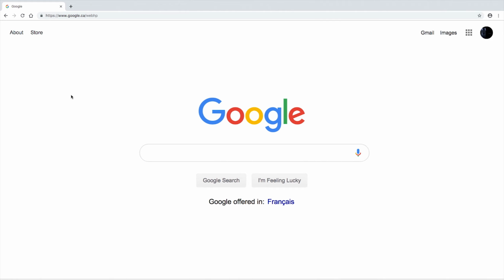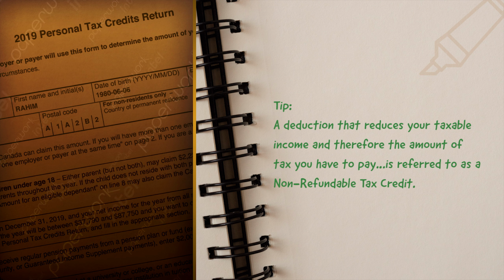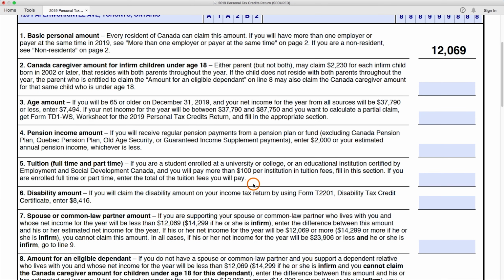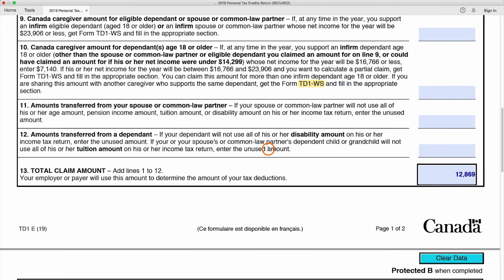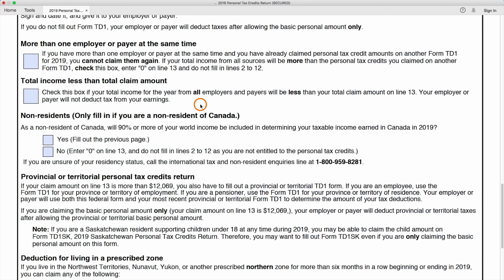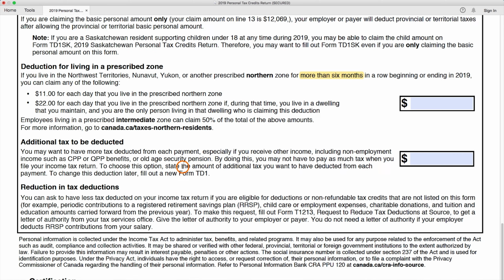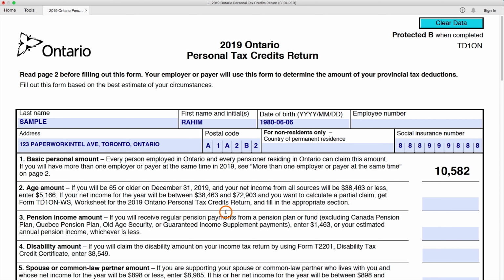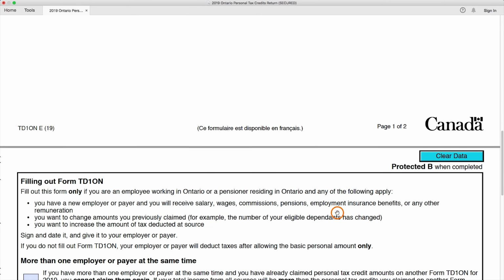If you work in Canada, you should know this. Form TD1 (Part 2)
Don’t you wish you could keep all the money you earn at work? Me three! But our earnings here in Canada are subject to taxes – Federal and Provincial. In this topic, you’ll learn what information employers use to determine how much income tax to take off your paycheck. YOU…provide them with this information when you begin any job, so it’s important to understand two forms you’ll find in your welcome package, as they directly affect your paycheck.